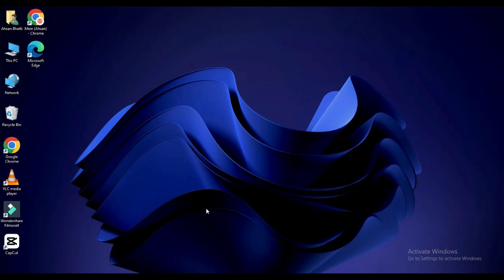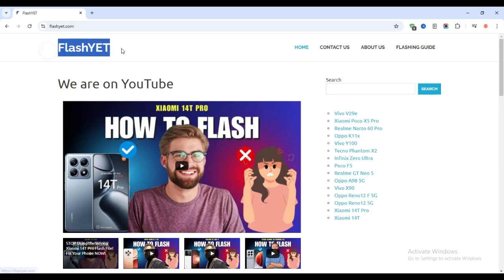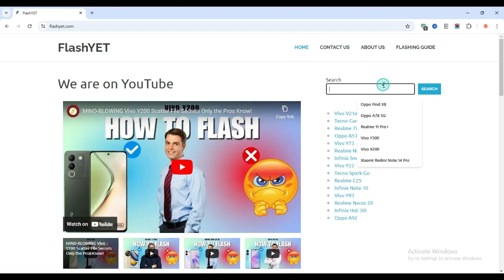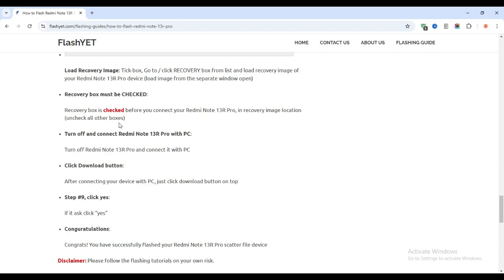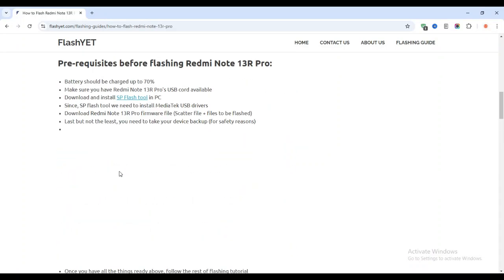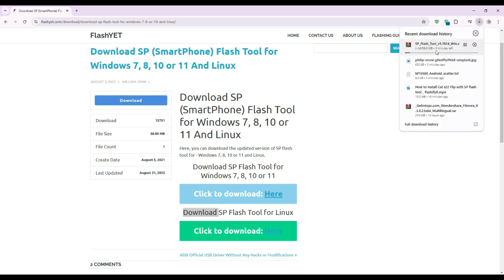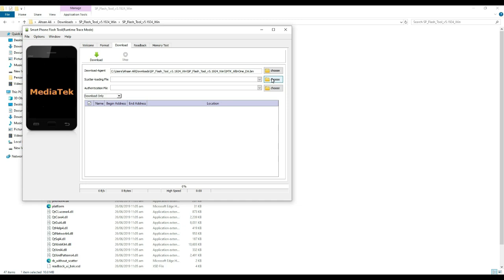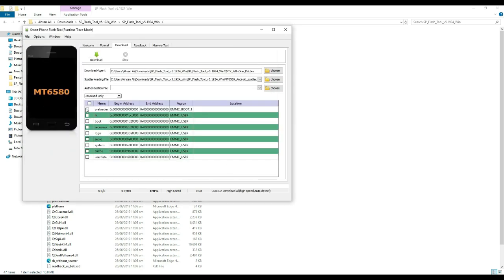Why Flashing Your Redmi Note 13R Pro is a Game Changer?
Redmi Note 13R Pro Flashing Secrets You Never Knew EXISTED!

Redmi Note 13R Pro Scatter File Secrets Revealed!
Want to UNLOCK Your Redmi Note 13R Pro's Full Potential? Watch This Now!
THE FASTEST Way to Flash Redmi Note 13R Pro with SP Flash Tool Today!
Avoid These Common Redmi Note 13R Pro Flashing Mistakes!

Get Your Redmi Note 13R Pro Flashed in Minutes with This Easy Trick!
I Discovered a Shocking SECRET in My Redmi Note 13R Pro Flash File!
PS5 vs Redmi Note 13R Pro Which is the FASTEST for Mobile Gaming?
Master Redmi Note 13R Pro Scatter File Secrets in RECORD TIME!

The REAL Difference Between Redmi Note 13R Pro and PS5 for GAMERS
Redmi Note 13R Pro Takes on PS5 in EPIC Performance Showdown
STOP Ignoring Your Redmi Note 13R Pro Flash File You Won't Believe What's Inside
What's the BIGGEST Redmi Note 13R Pro Flashing Mistake You're Making?

In this video I will tell you about flashing of Redmi Note 13R Pro so watch complete video and like then once share. Flashing guide with sp flash tool by connecting your mobile with pc.

By watching this tutorial you can also flash the Redmi Note 13R Pro.

1. We can flash to android stock Rom
2. Easliy Flash custom ROM for Redmi Note 13R Pro
3. Application for fixing bricked or unbrick device
4. Easy to read, write parameters
5. We can erasing, formatting data and reset your MTC based devices as Redmi Note 13R Pro

1. You will have Pc or have Laptop
2. You need USB data cable for the device
3. Drivers download (MediaTek USB-VCOM drivers)
4. Download Scatter file and files to be flashed
5. Note Backup the device
6. SP Flash Tool Download